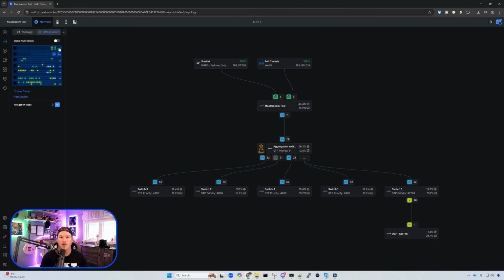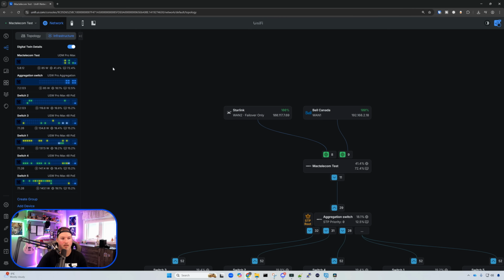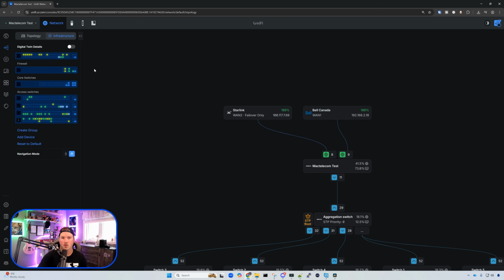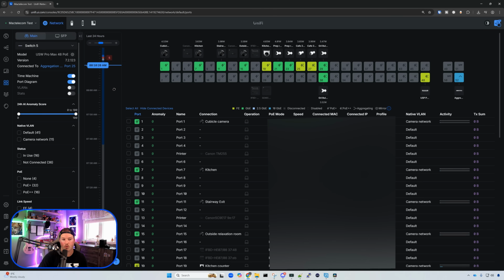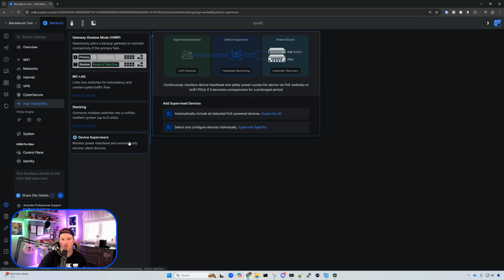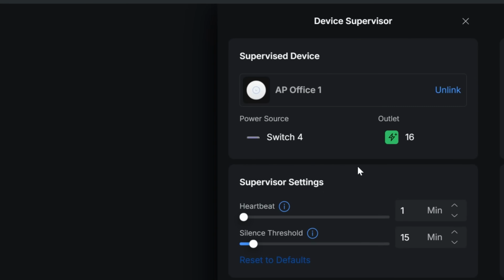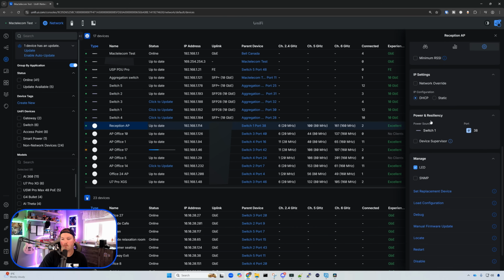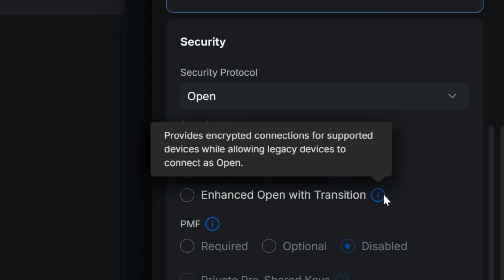UniFi Network 10.2 : Digital Twin Infrastructure, Device Supervisor And More!!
In this video I take a look at the new UniFi network application update 10.2 This update brings a lot of great new improvements for troubleshooting including, Digital twin infrastructure, device supervisor, Time machine for switch ports and more

▶Canadian Amazon Store front:

▶USA Amazon store front:

0:00 Intro
0:19 Digital Twin Infrastructure
2:43 Time Machine for switches
3:54 Device Supervisors
6:56 Final thoughts